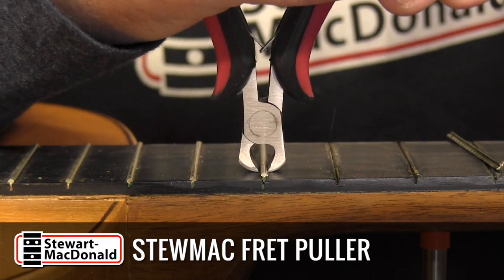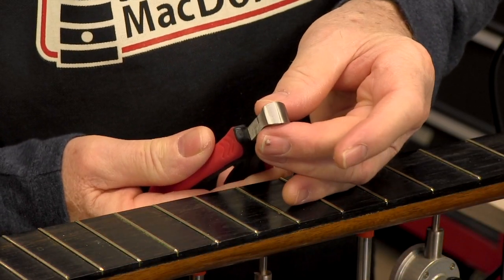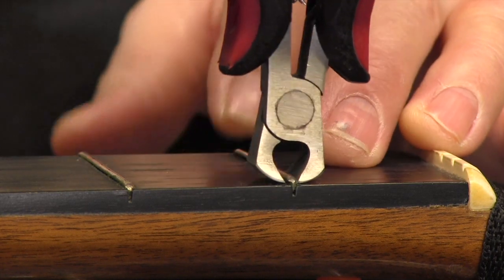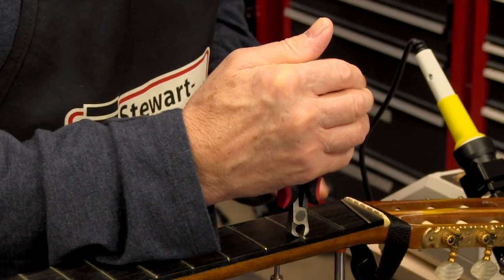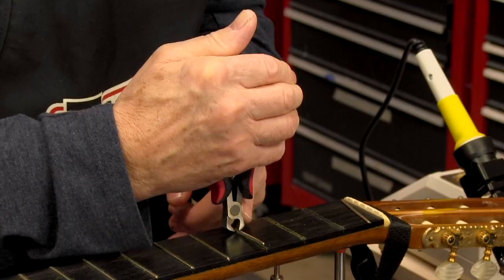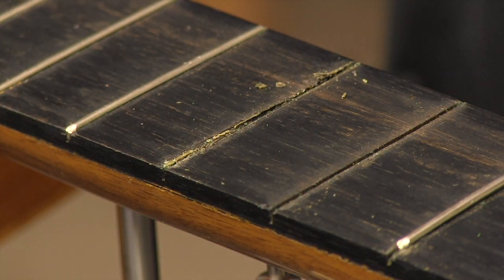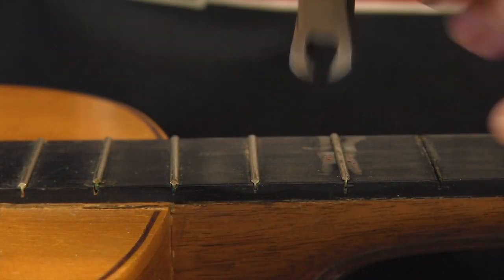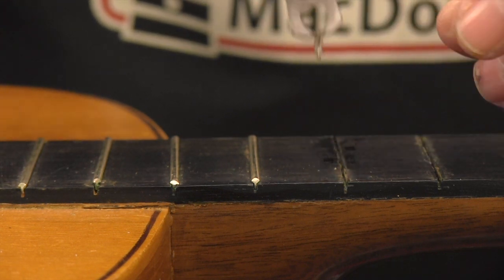StewMac Fret Puller Demo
Dan Erlewine demonstrates the StewMac Fret Puller on an old classical guitar fingerboard.